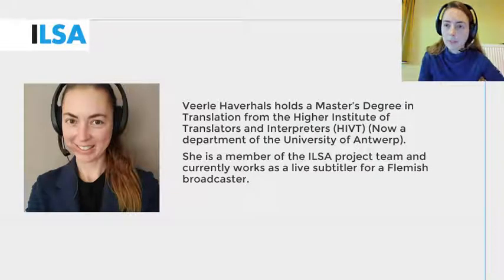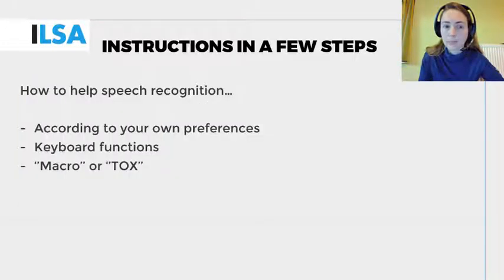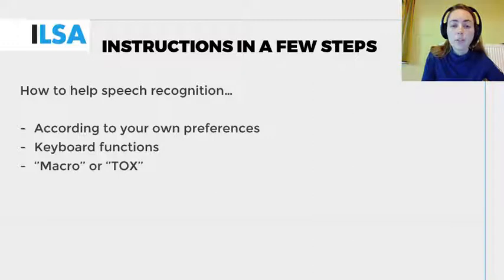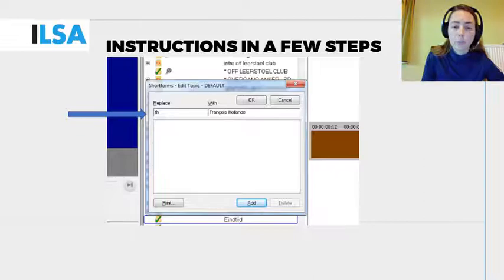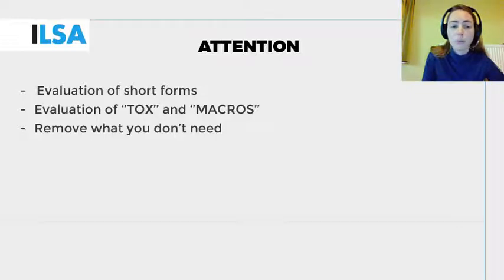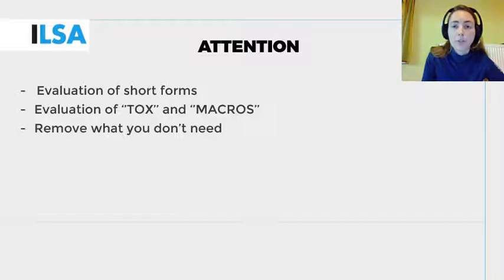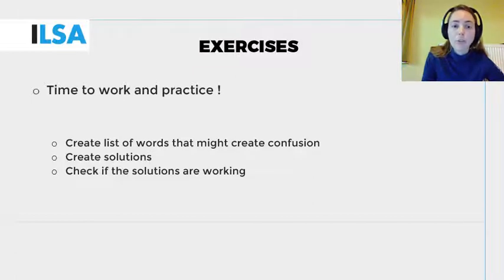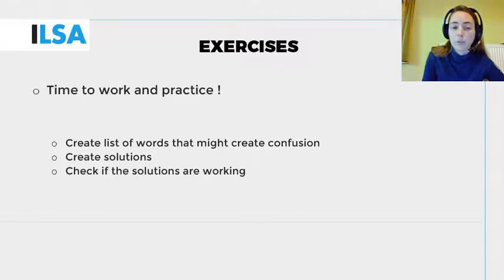Refine the language model (2b Unit 1.6)